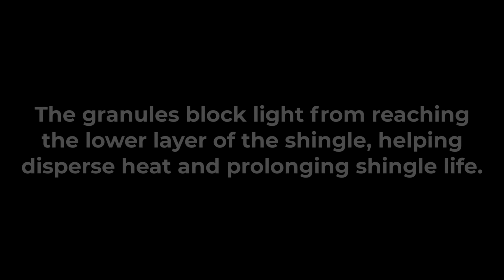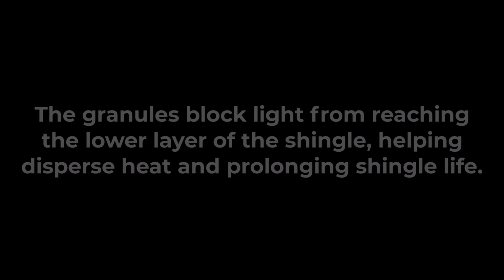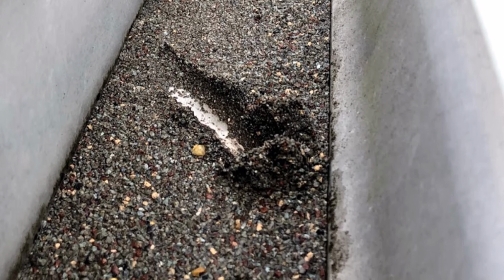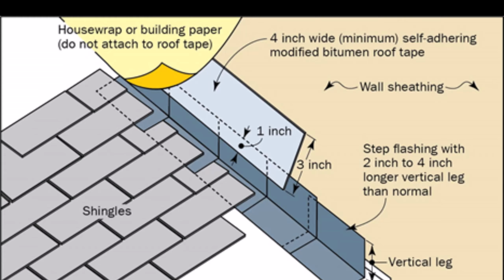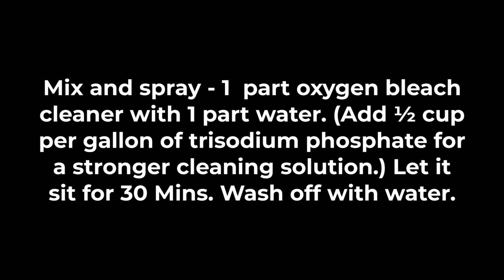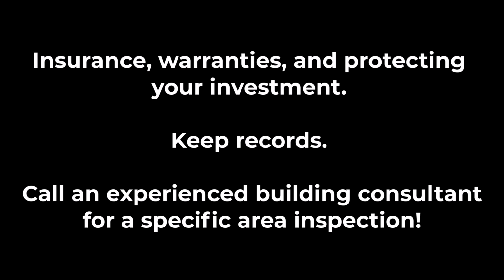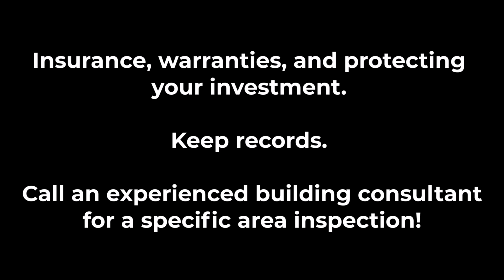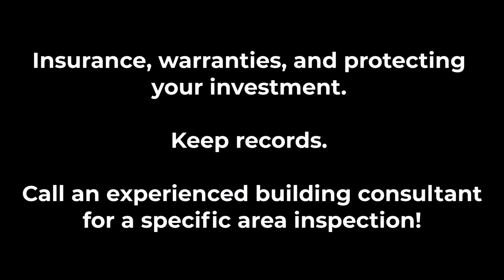Homeowner Field Guide: Inspecting Asphalt Shingles [Podcast]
What are the most important safety considerations when inspecting my roof? Inspecting your roof can be dangerous. Always prioritize safety by following these guidelines:

✅ Avoid climbing if unsure: It's best to hire a professional roofing contractor if you are inexperienced or uncomfortable with heights. Even a small fall can result in serious injury.
✅ Ladder safety: Ensure your ladder is placed on stable, flat ground. The base should be at least 1/4 of the working height away from the building. Secure the top and use a stabilizer for extra grip. ✅ Never place a ladder near overhead wires.
✅ Weather conditions: Inspect your roof only in dry weather. Wet shingles are slippery, and wind can make ladders unstable.

2. What are common signs of damage to look for when inspecting an asphalt shingle roof?

✅ Shingle condition: Look for curling, cracking, or missing shingles.
✅ Granule loss: Check gutters and the ground around the roof for excessive shingle granules.
✅ Flashing: Inspect flashings around chimneys, vents, and skylights to ensure they are intact and properly sealed.
✅ Algae or moss growth: Look for dark streaks (algae) or green patches (moss) that can damage shingles over time.
✅ Sagging areas: Noticeable dips in the roof could indicate structural problems.

3. How do I choose a qualified roofing contractor?

✅ Credentials: Verify the contractor is licensed, insured, and bonded.
✅ References: Ask for at least three references from recent customers.
✅ Quotes: Obtain multiple quotes to compare pricing and services. Be wary of deals that seem too good to be true.
✅ Contract: Review the contract carefully, ensuring it includes details about materials, labor, permits, payment schedule, and warranty information.

4. What should be included in a roofing contract?

A comprehensive roofing contract should include:

✅ Scope of work: Detailed description of the work to be performed, including specific materials and installation methods.
✅ Payment terms: A clear payment schedule, and avoid large prepayments.
✅ Timeline: Estimated start and completion dates.
✅ Warranty information: Details about material and labor warranties.
✅ Permits and code compliance: Confirmation that the contractor will obtain necessary permits and ensure work meets local building codes.
✅ Cleanup and disposal: Explanation of debris removal and site cleanup responsibilities.

5. What should I do with leftover roofing materials?

Store leftover shingles, nails, and underlayment rolls in a dry place for future repairs. You can also inquire about returning unused materials for credit.

6. What steps should I take if I need to file a roof damage insurance claim?

✅ Documentation: Take photos or videos of the damage, including date stamps.
✅ Professional inspection: Have a building consultant or certified roofing contractor assess the damage and provide a written report.
✅ Permitting and code compliance: Ensure your roofing project complies with local building codes and permits.
✅ Gutters and cleanup: Confirm your contractor will protect gutters and thoroughly clean up debris.

7. How can I extend the life of my asphalt shingle roof?

✅ Regular maintenance: Schedule routine roof inspections and gutter cleaning, especially after storms or seasonal changes.
✅ Keep records: Maintain detailed records of inspections, repairs, and insurance claims.
8. What are some important questions to ask a potential roofing contractor?

✅ Are you licensed, insured, and bonded?
✅ How long have you been in business?
✅ Can you provide references?
✅ What type of payment do you accept?
✅ What is the warranty on the materials and labor?
✅ Will you handle the permits and ensure code compliance?
✅ Did you contact the roof manufacturer to activate the warranty?